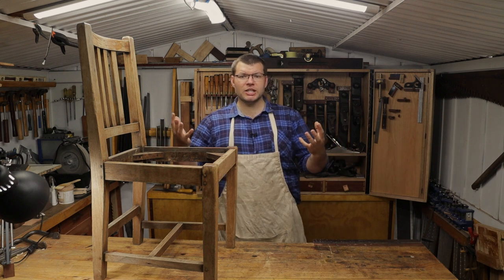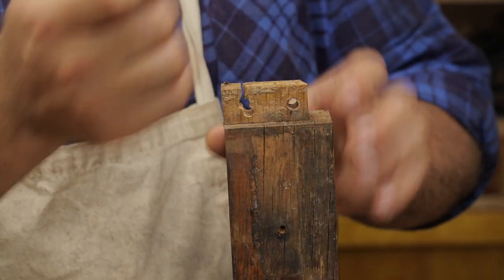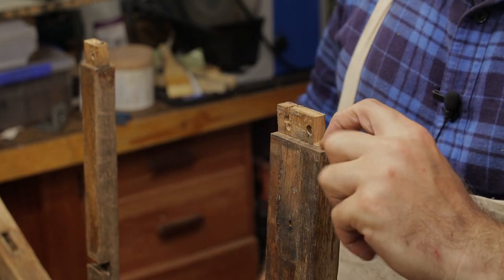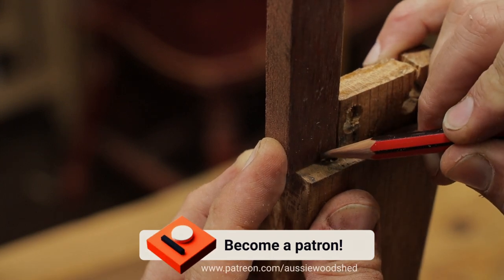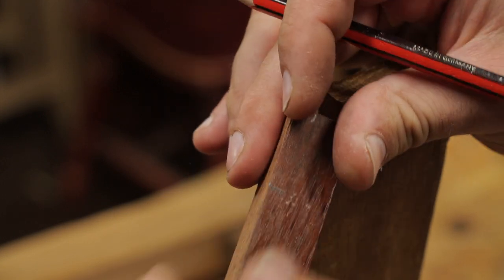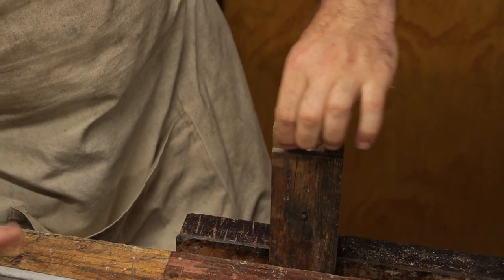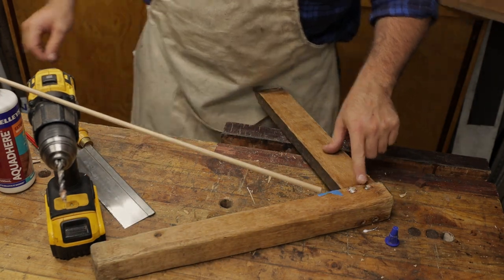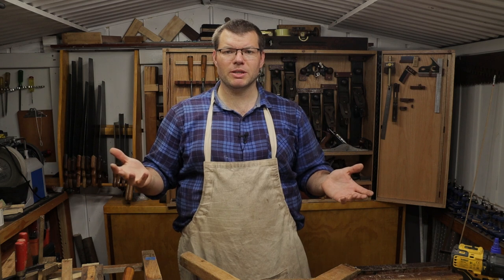How to Repair a Loose Mortise & Tenon Joint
In this video i go through the steps of repairing a loose pinned mortise and tenon joint. I go through the problems with the joint and then the steps i think are required to repair the broken mortise tenon joint to return stability to the joint so i can function correctly.